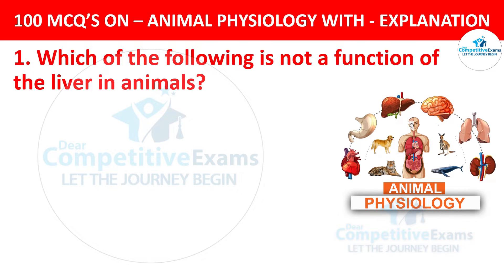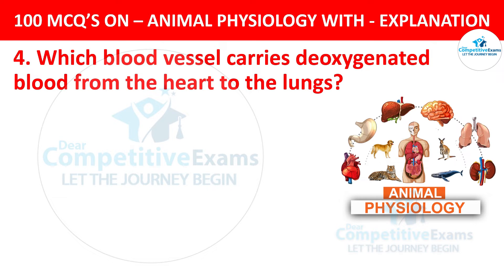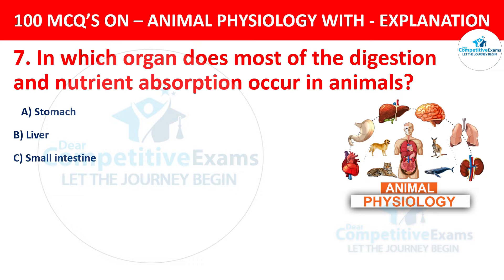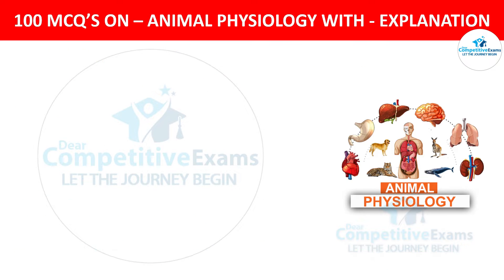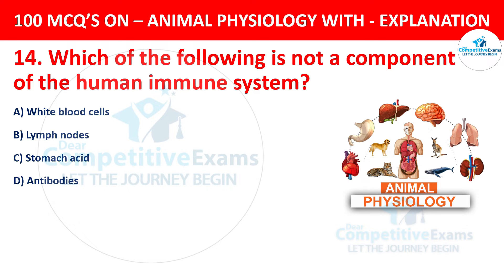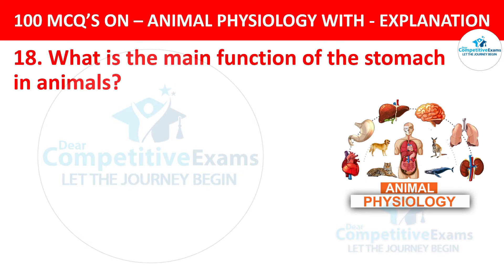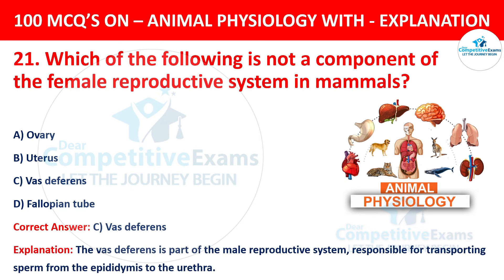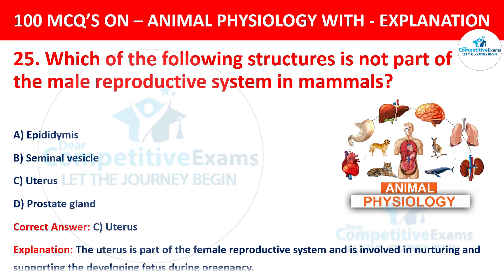100 mcqs on animal physiology | cuet pg | neet 2024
100 mcqs on animal physiology | cuet pg | animal physiology mcqs | neet 2024

100 mcqs on animal physiology cuet pg
100 Anatomy and Physiology MCQ's,
Anatomy and Physiology question and answers,
100 Anatomy MCQs,
anatomy,
staff nurse,
nursing exam,